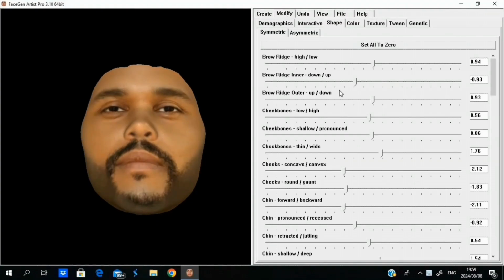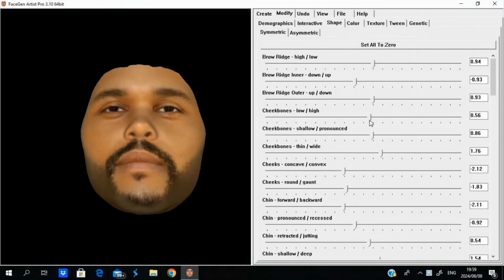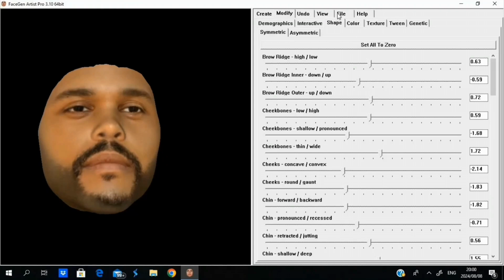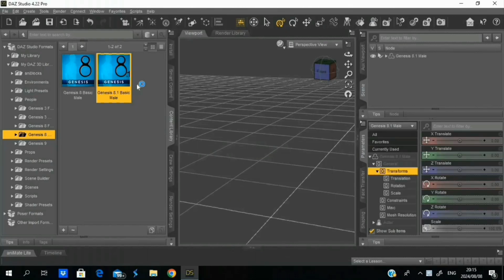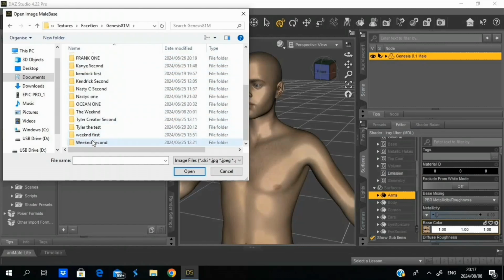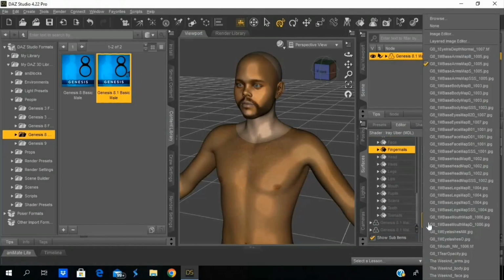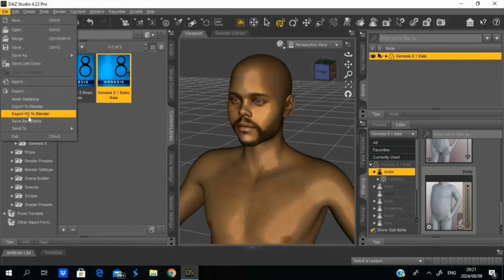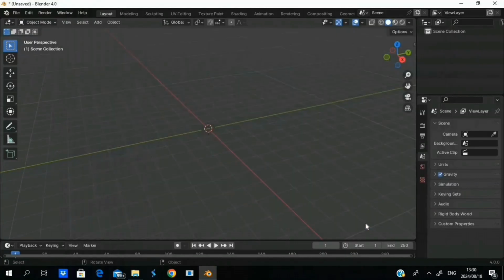Turn ANYONE into a 3D Character (Image to 3D)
In this tutorial, I will be using Facegen and Daz3D to turn a simple image of the Weeknd into a 3D model I can use in Blender.

Please Ignore:

Blender Tutorial
Daz3D Tutorial
Facegen Tutorial
Blender Face Tutorial
How to make a picture into a 3D model
How to use Facegen
How to use Daz3D
Image to 3D Character
Daz3d to Blender
Facegen to Daz3D
Image to 3D Model